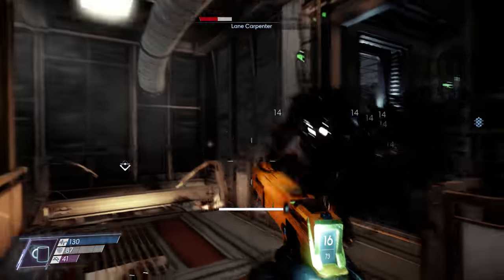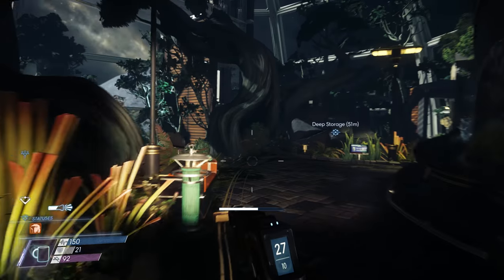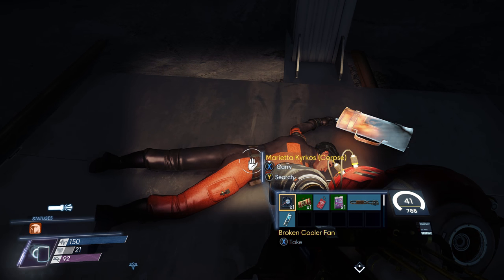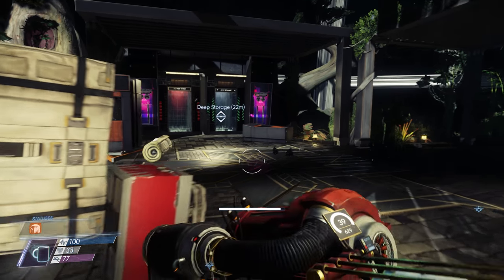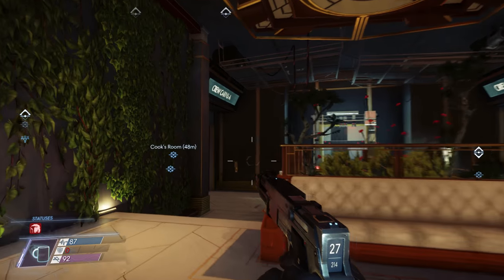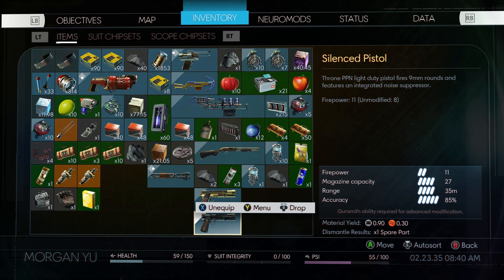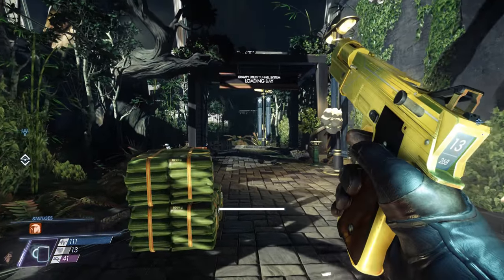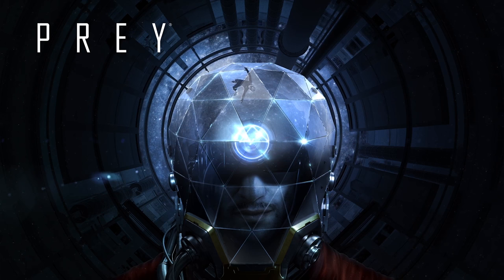Secret GOLDEN GUN - Unique Weapon Guide - PREY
Welcome back Ladies and Gentlemen to Prey!

Today we have a guide to get the Artemis Golden Pistol in Prey.
A rather hidden and secrets weapon!